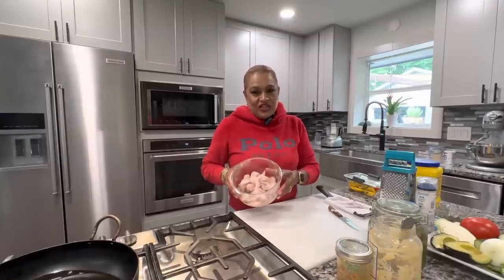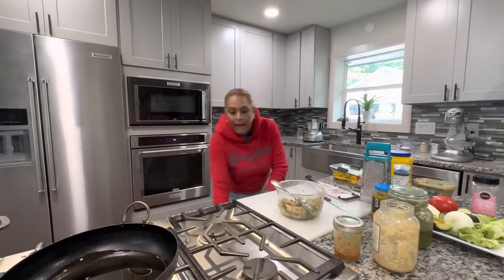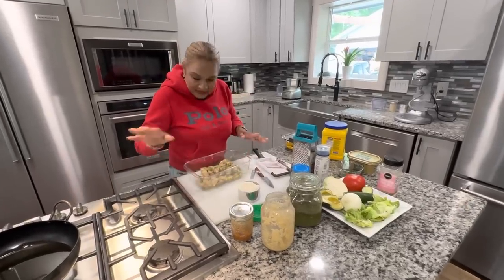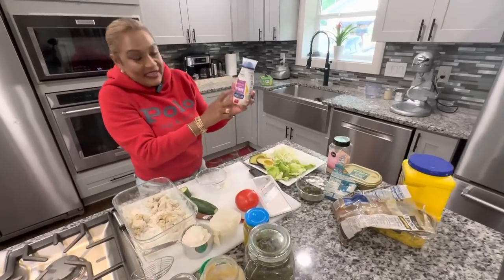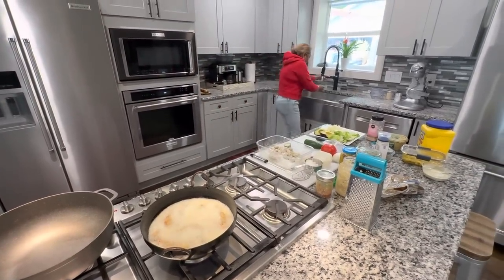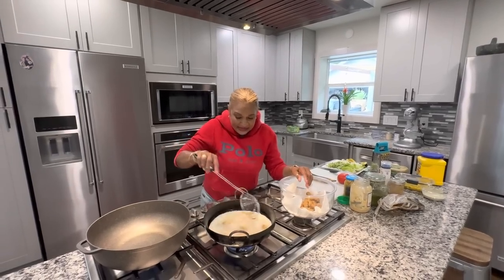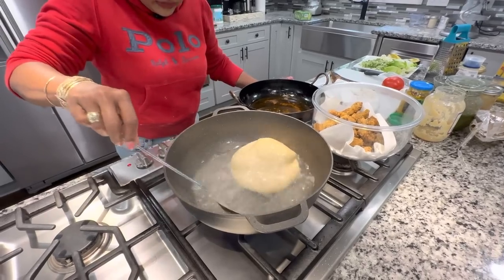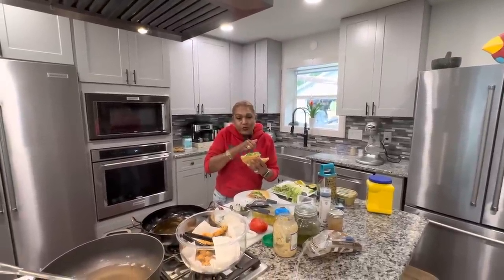Bake and shark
Another iconic dish from Trinidad